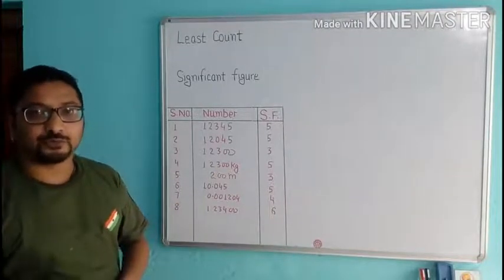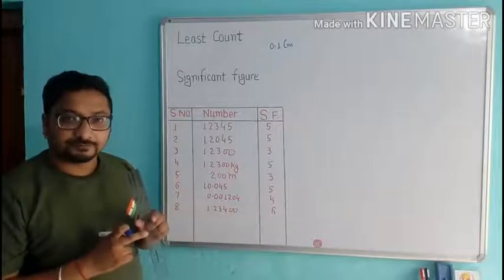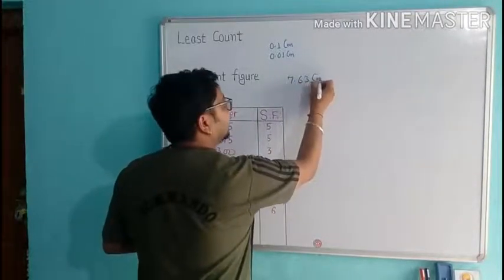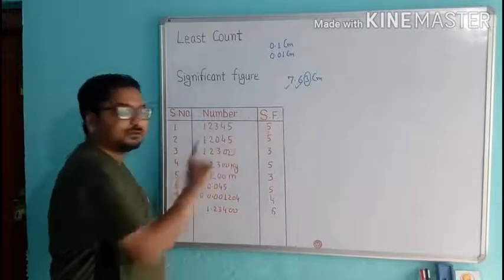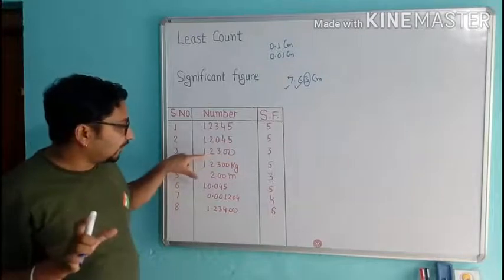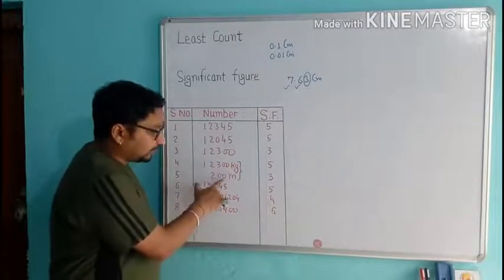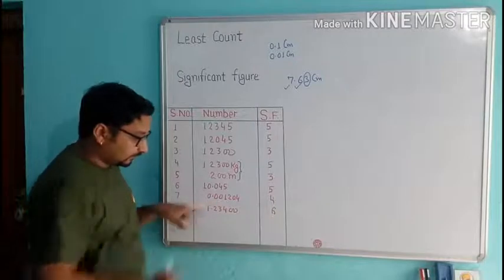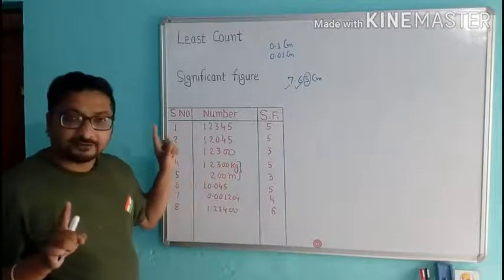Units,measurement and error analysis part 7(class 11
Here I discuss about least count and significant figures